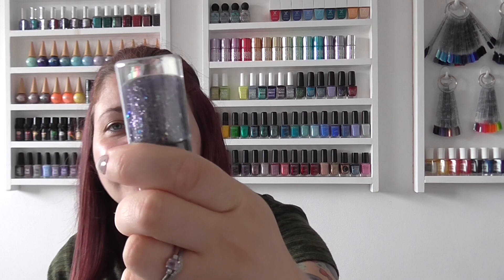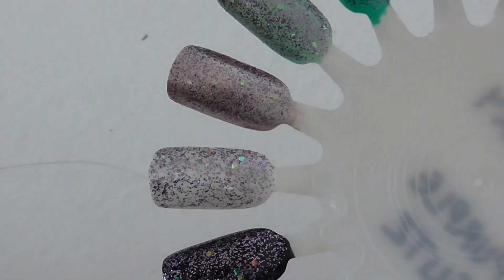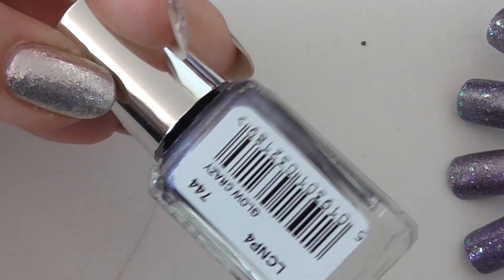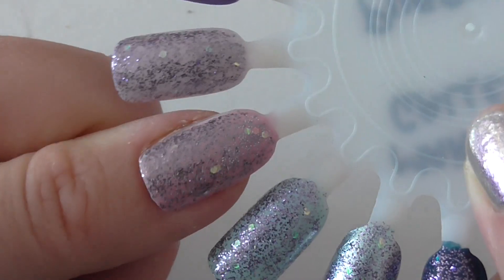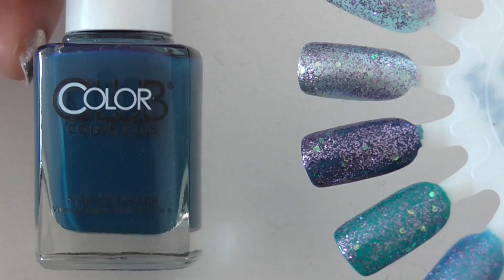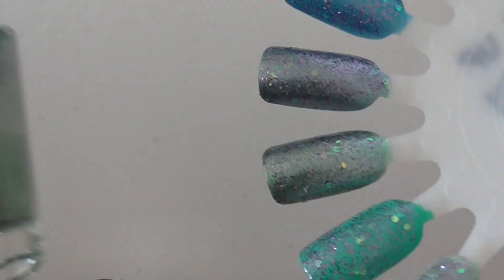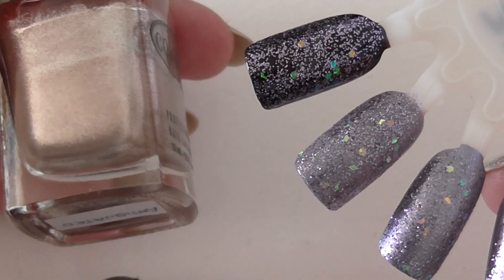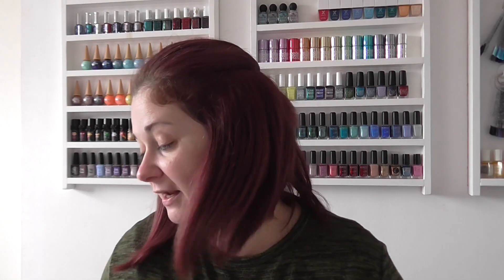Tempting Toppers | Episode 5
Hi Guys and welcome to episode five of Tempting Toppers! Today we are looking at Purple Glitz from Poundworld's make up gallery line.

Apologies if the lighting isn't great on this one.

Be in the UK
Be 18 or over

and most importantly let me know which was your favourite base colour!